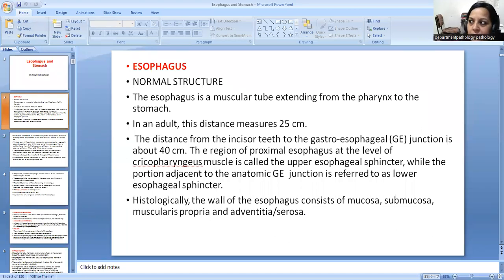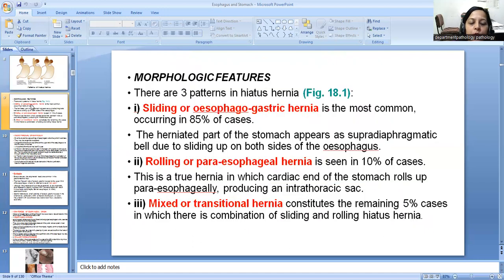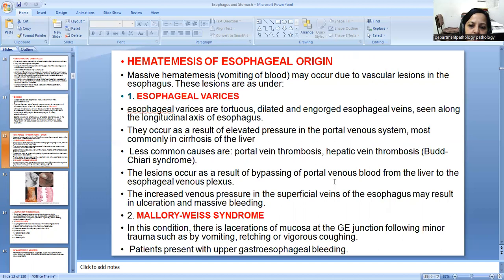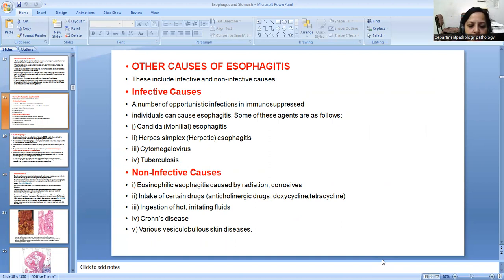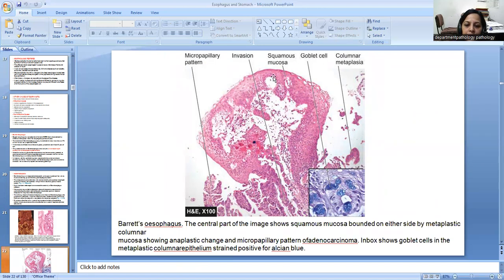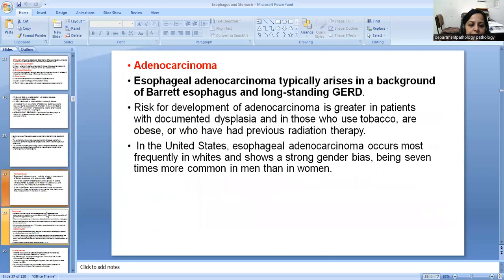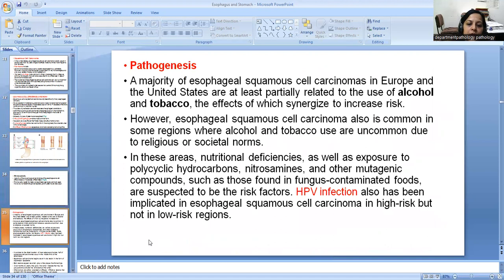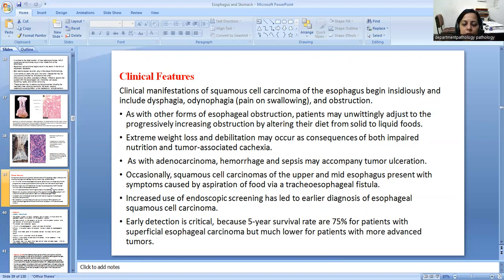Esophagus - Dr. Parul